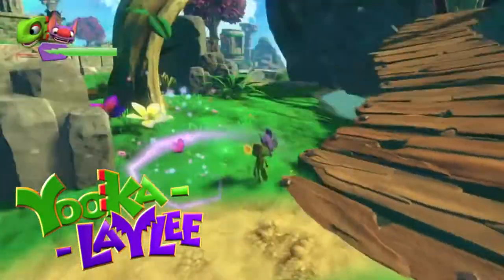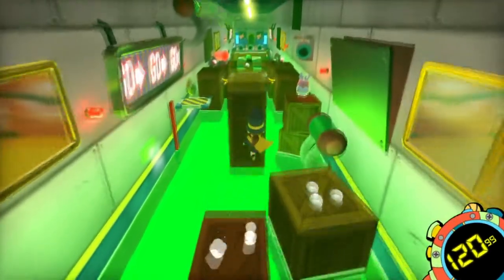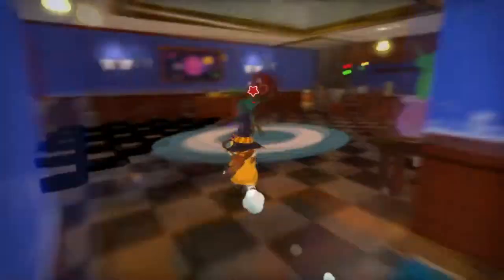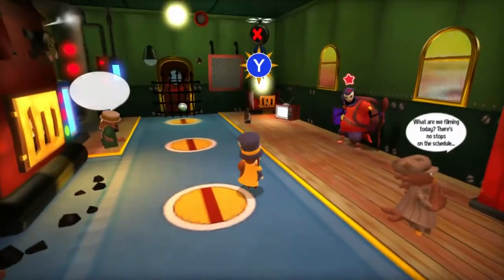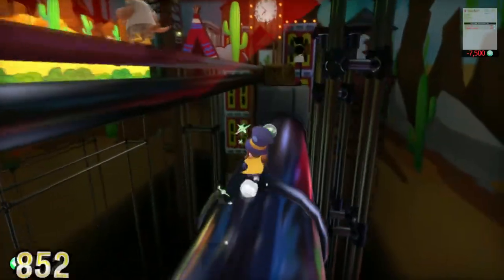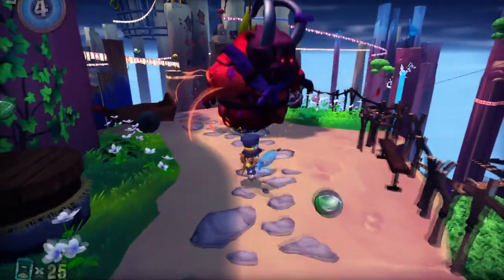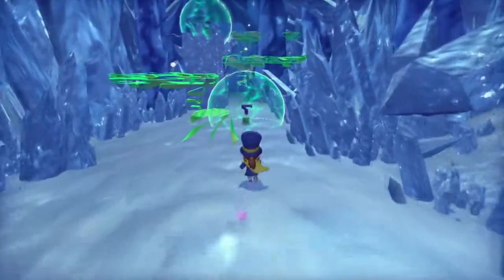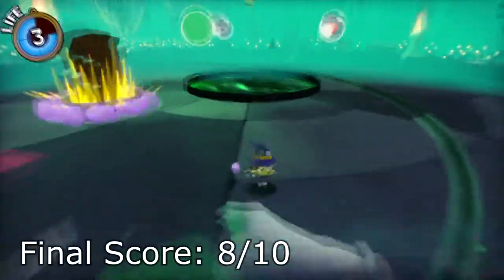A Hat in Time (Switch) Review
Join the R2G Membership for Early Access to Reviews!